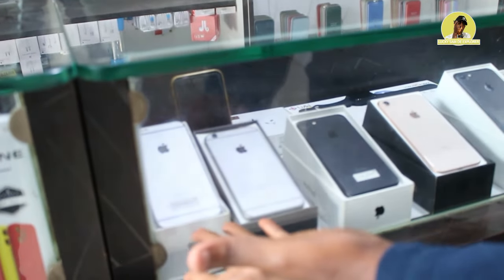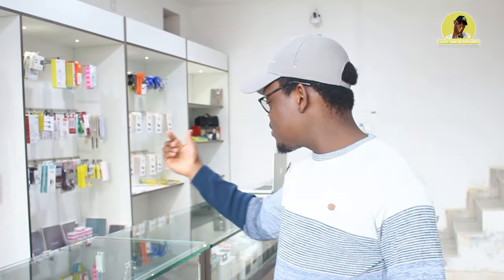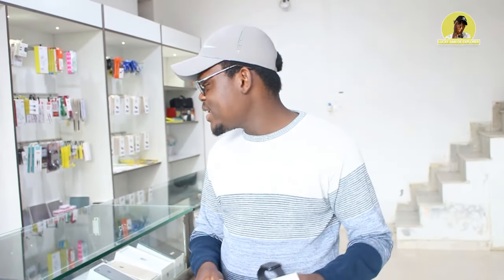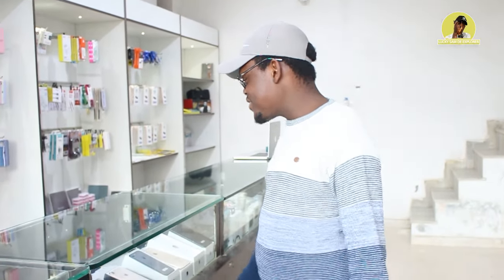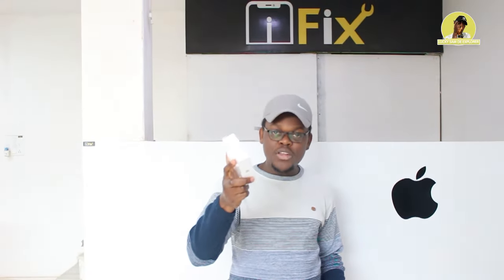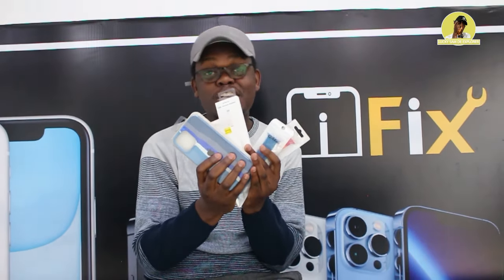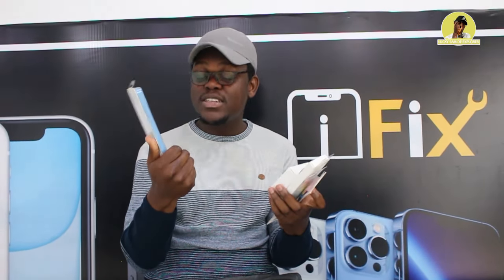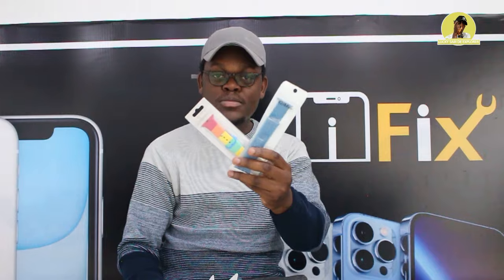You Have To Visit This iPhone Shop | Near LPU - Lovely Professional University (law gate)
One of the best iPhone Shops in Phagwara.